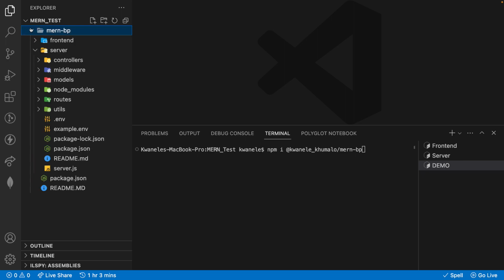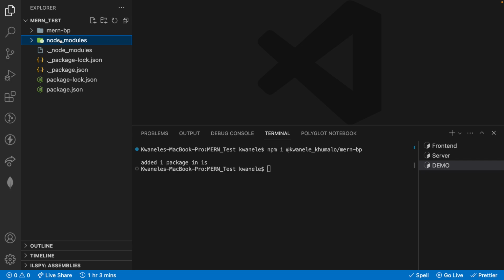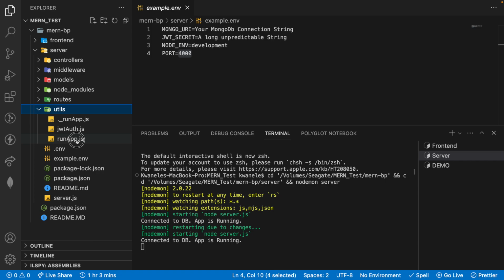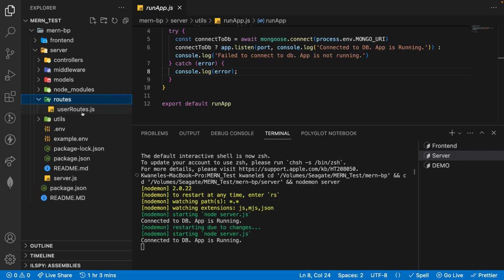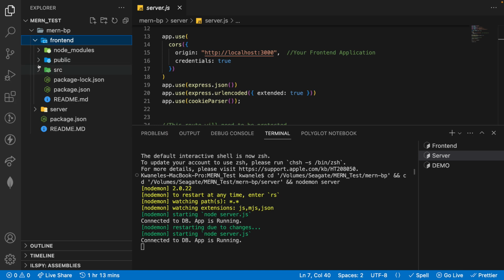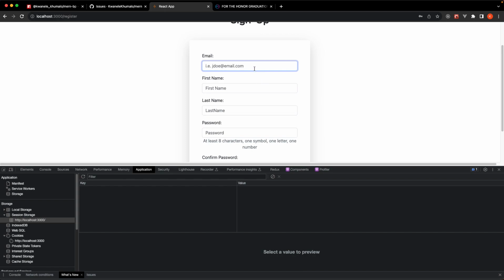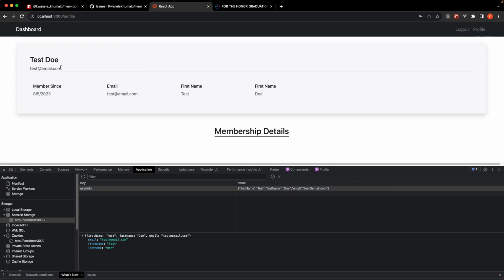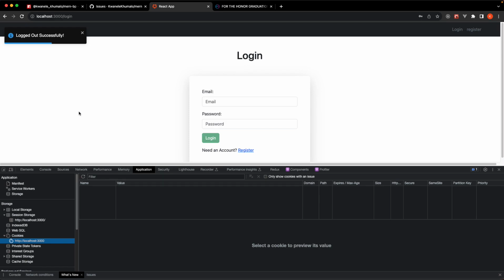Nucamp Student Portfolio Project | mern-bp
Kwanele Khumalo | Full Stack Web + Mobile App Development